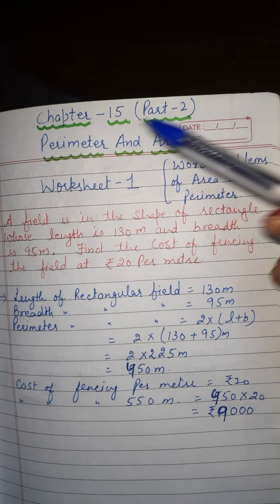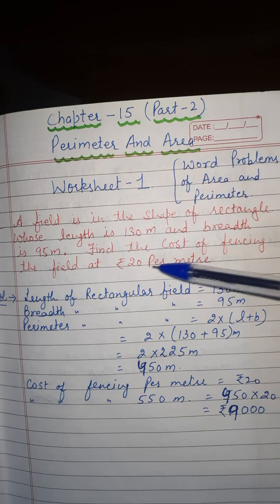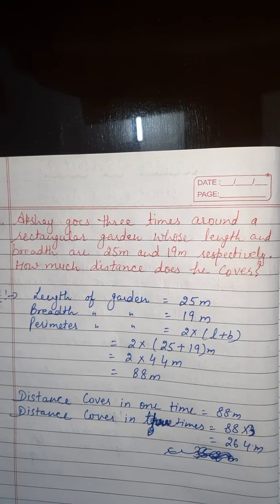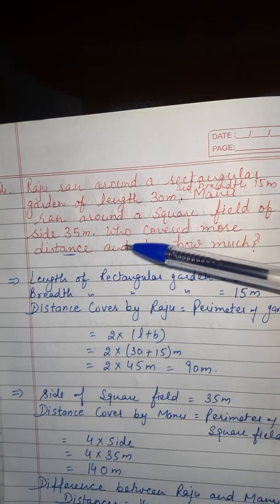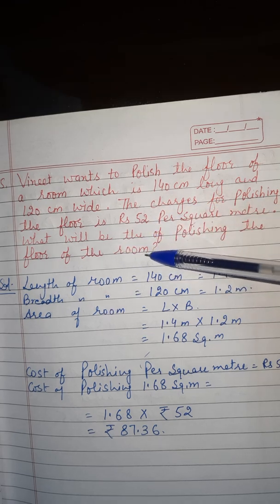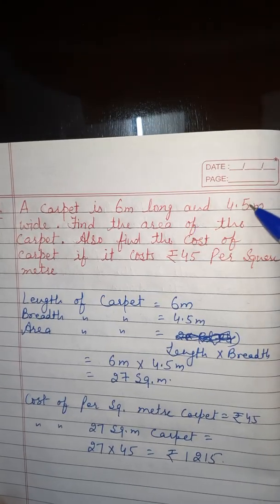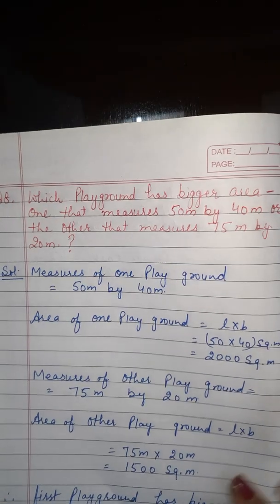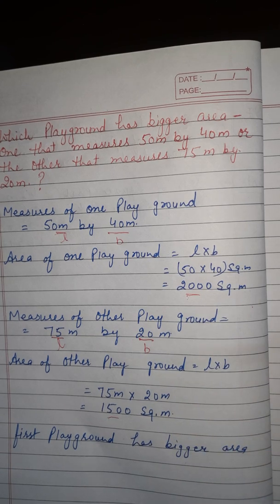Maths, Class-6th,Unit-15(Part-2) Perimeter and Area